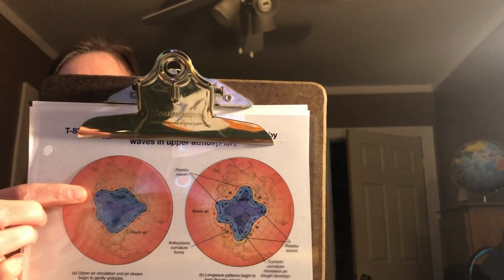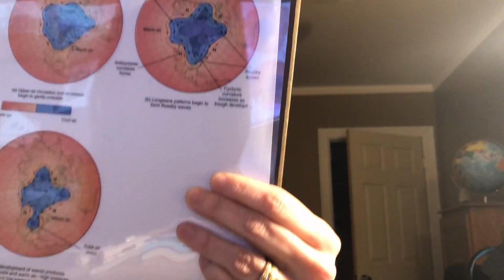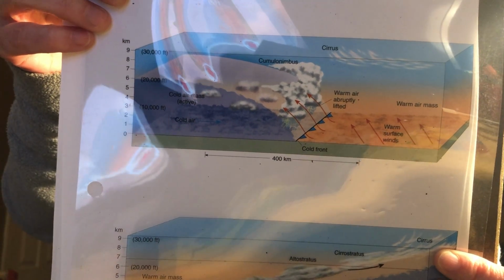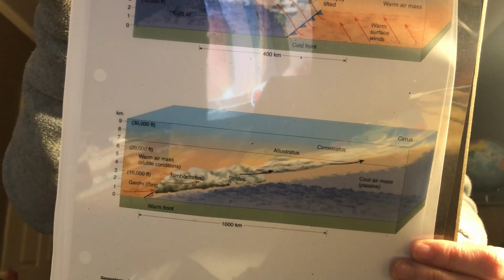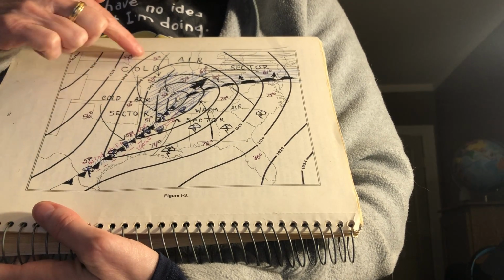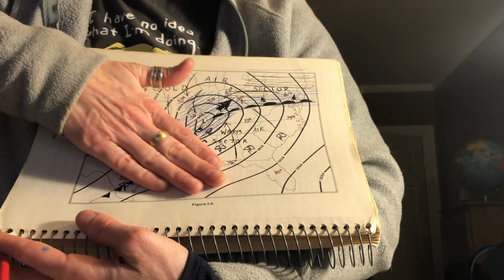SWTCC Weather Mar 23 pt 2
Mid-Latitude Cyclones